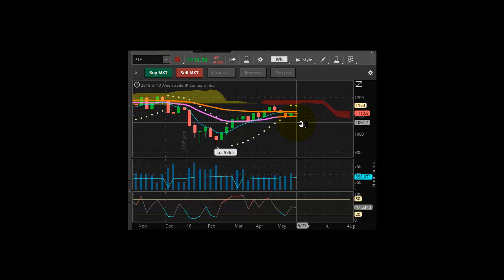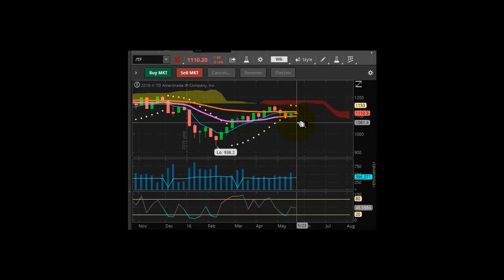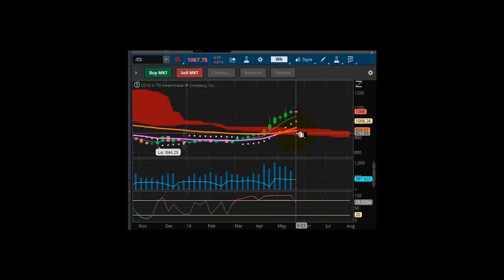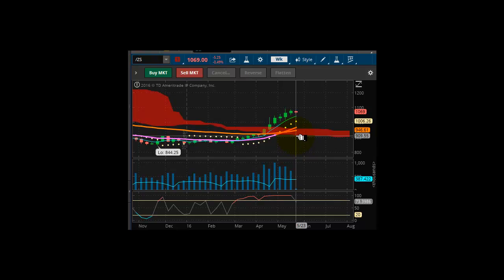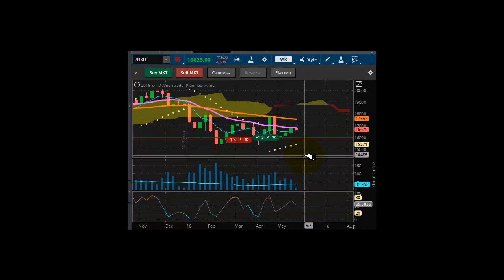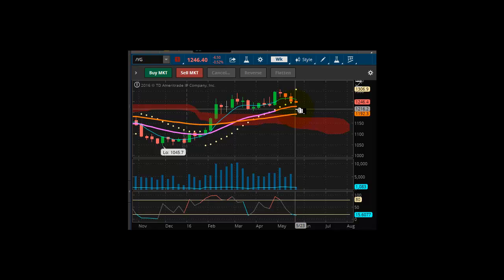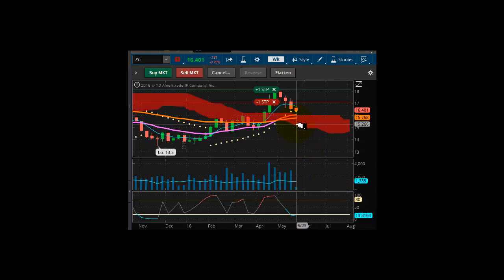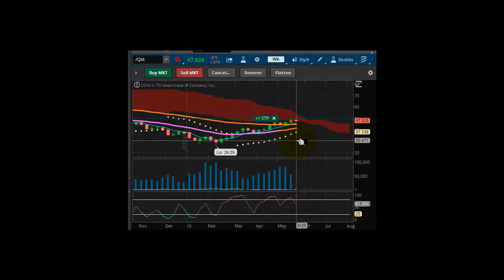TVR [#49] 05/23/2016 OPENING BELL